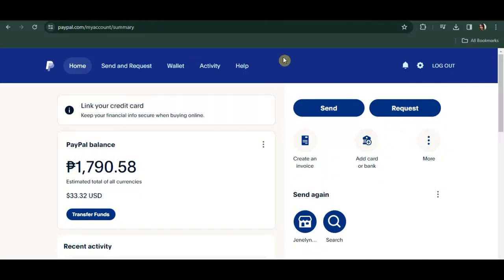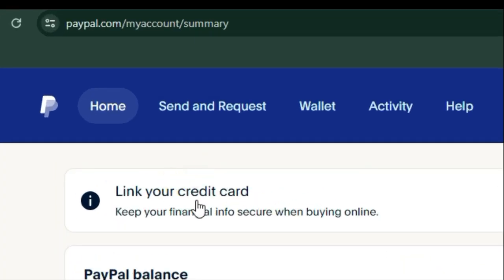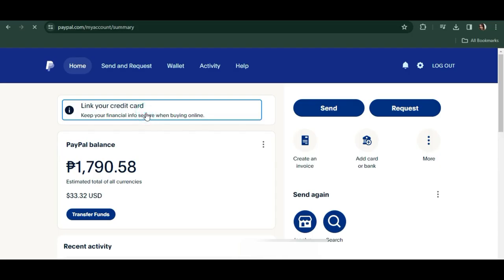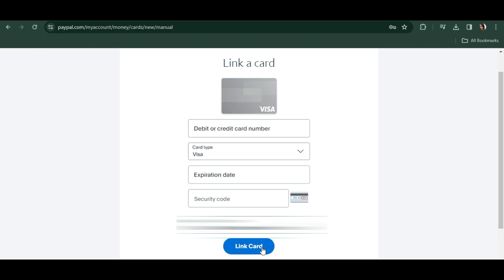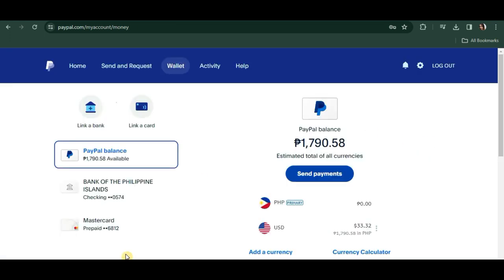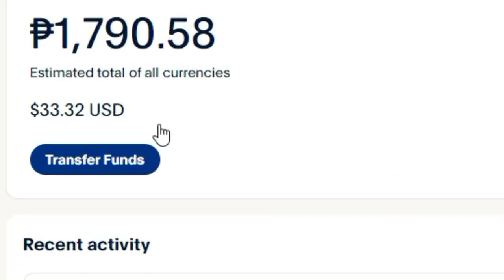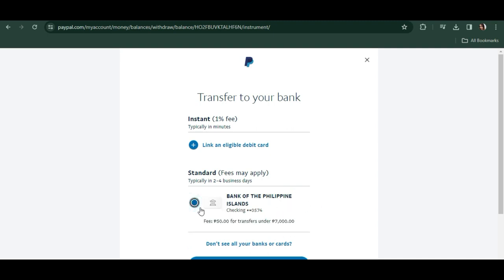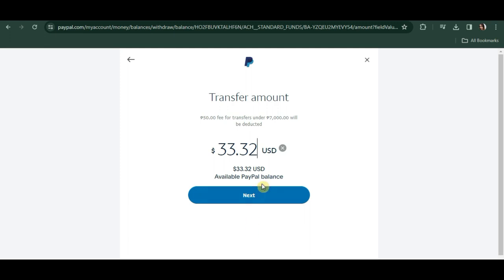How to Withdraw From PayPal to Credit Card (Best Method).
In this informative YouTube video, we will guide you through the process of withdrawing funds from your PayPal account to your credit card. We will provide step-by-step instructions on how to link your credit card to your PayPal account and initiate the withdrawal. Whether you're a beginner or an experienced PayPal user, this tutorial will help you easily transfer your funds to your credit card.